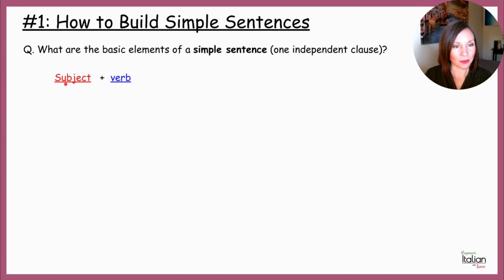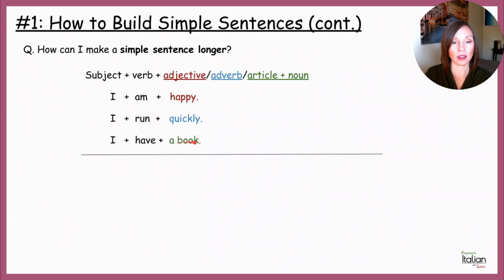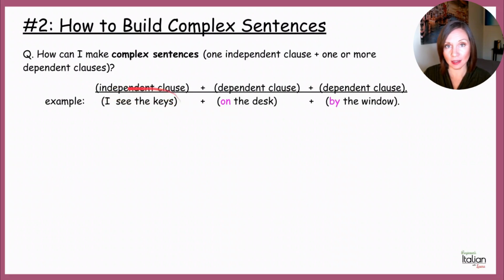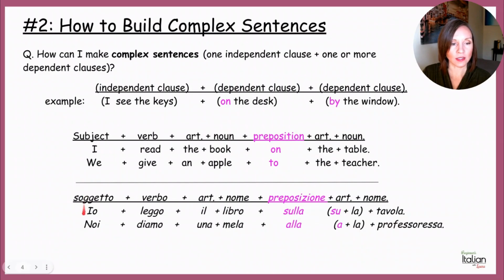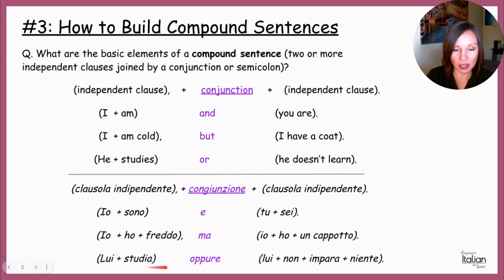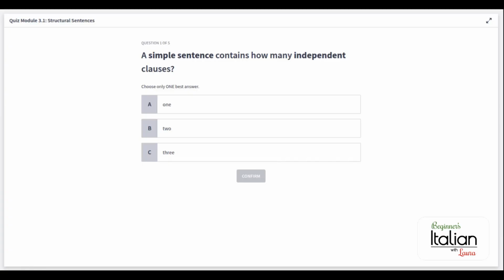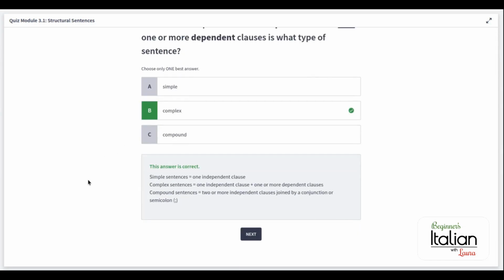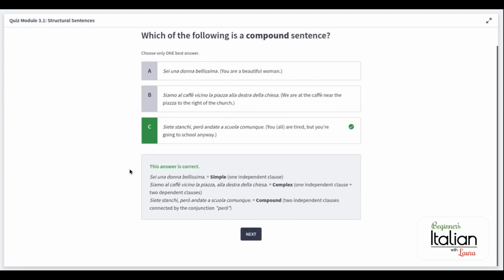"Structural Sentences" MINI-COURSE | Italian Grammar Fundamentals: Module 3.1 (Lesson Compilation)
This is a compilation of all the lessons in Unit 3 Module 3.1 "Structural Sentences," but it can also be used as a stand-alone mini-course, which includes a short quiz to help you see how much you learned.

The following topics are covered in this video:
0:00      Lesson 1: How to Build Simple Sentences
4:11      Lesson 2: How to Build Complex Sentences
7:15      Lesson 3: How to Build Compound Sentences
11:04    Quiz 11: Module 3.1 "Structural Sentences"

Grazie mille!
Laura